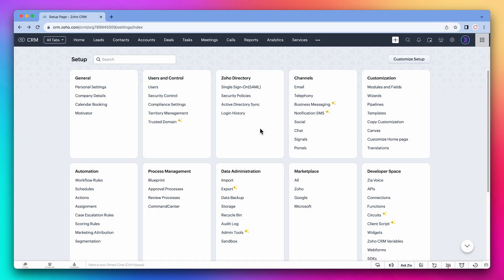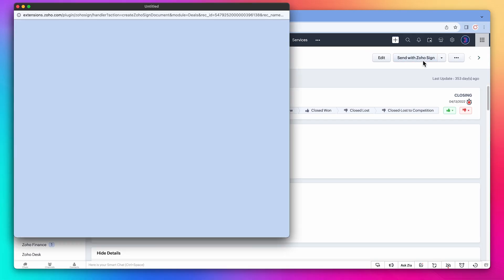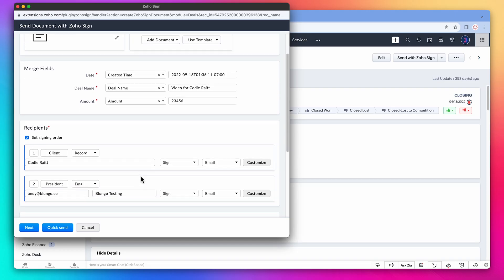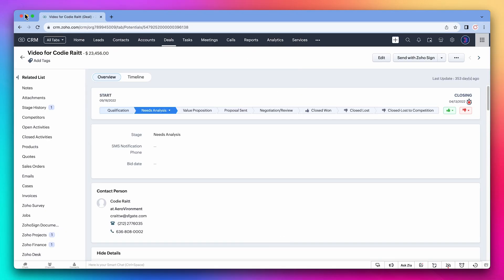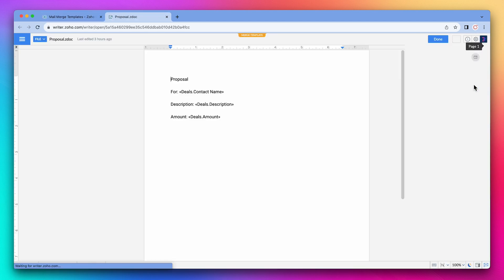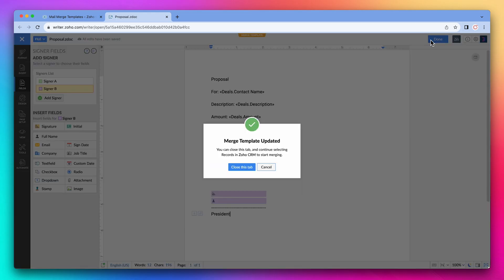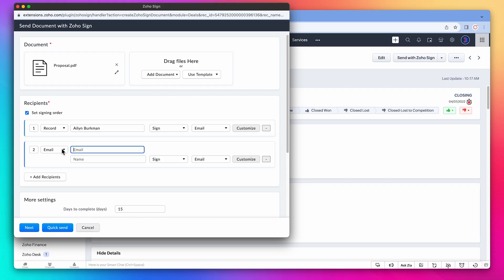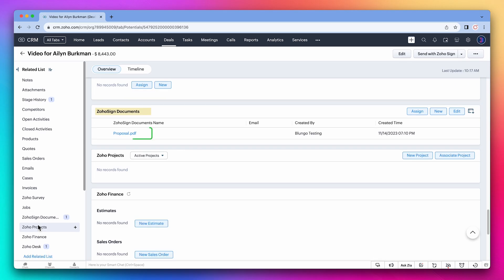Zoho Sign - Zoho CRM Integration - Zoho One Course - Chapter 7, Lesson 3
In this video, we are setting up the integration between Zoho Sign and Zoho CRM, then using a previously created Zoho Sign template to send a document for signature. Additionally, we demonstrate how to use MailMerge to merge and send a document for signature, utilizing CRM data. We walk through the process of setting up templates, adding recipient fields, and reviewing the integration between Zoho Sign and CRM to streamline document management.